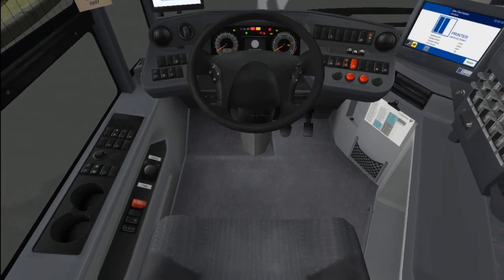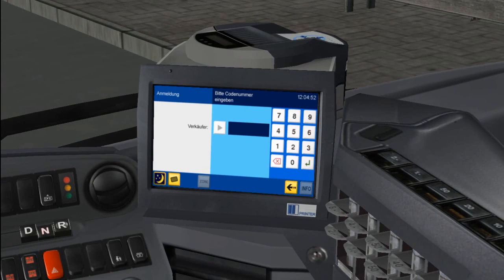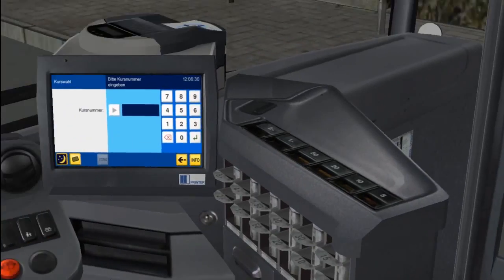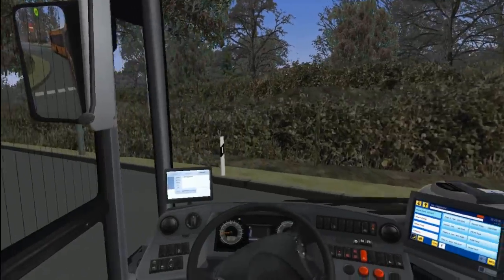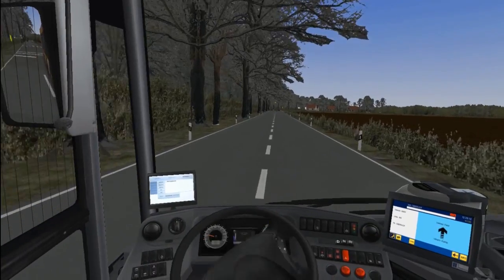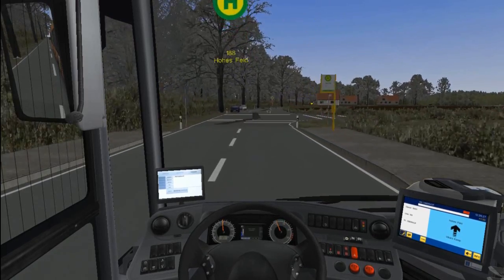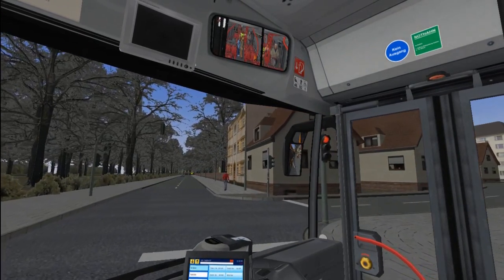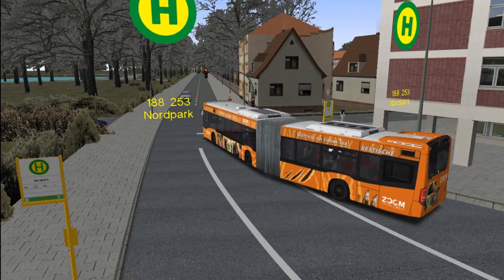Omsi 2: Gladbeck 2016 Payware Addon, Route 188 to GLADBECK OBERHOF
Welcome to the Ruhr Valley District
Explore 500 kilometers around Gladbeck and 12 other
cities in the Ruhr Valley District. A total of 35 bus lines
promise unprecedented variety, while 24-hour operation
guarantees around-the-clock driving pleasure. We have
added additional new bus models for an excellent
experience:
The C2 was modeled on the original buses produced by
Vestische Straßenbahnen Gmbh. To accommodate more
passengers, the articulated C2-G model is also included.

Processor: Intel(R) Core(TM) i5-2500 CPU @ 3.30GHz
Installed Memory (RAM):  16.00GBB
System type: 64-Bit Operating System
HDD: 1TB
Graphics Card: NVIDIA  GeForce  GTX 960 4gb
Steering Wheel: Logitech Driving Force

Repaints credit to Dule79( the man is a hero)

Enjoy guys, and remember if you need any help in regards Omsi just let me know :)